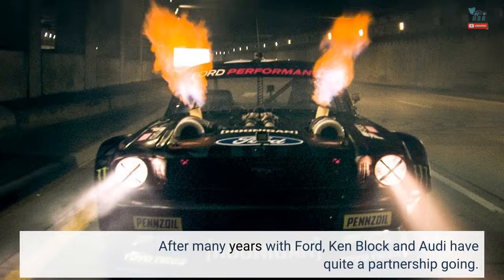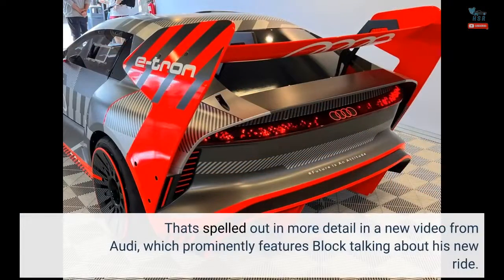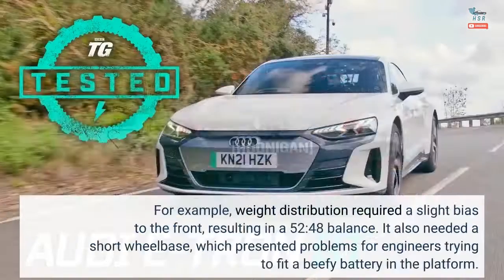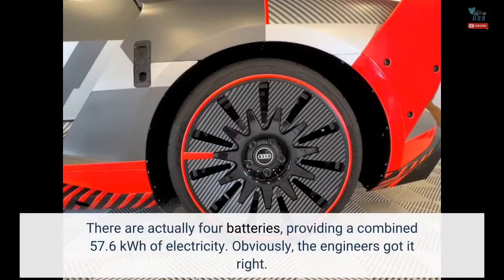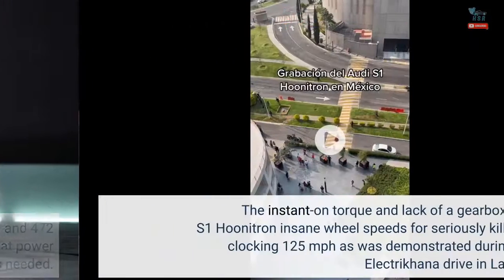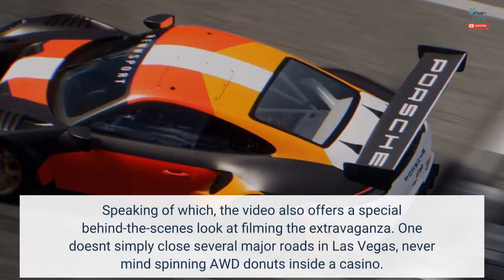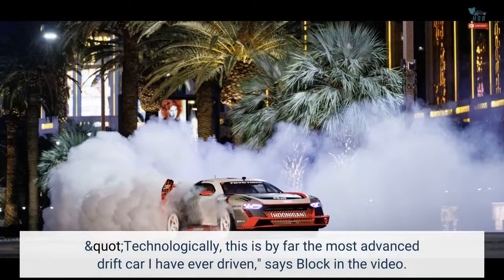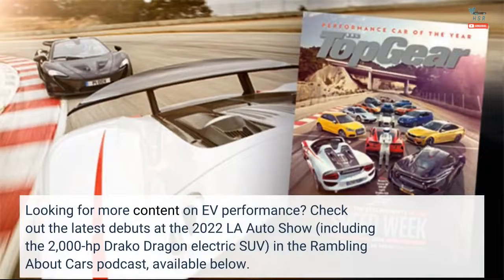Audi S1 Hoonitron, Electrikhana Detailed In Behind-The-Scenes Video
After many years with Ford, Ken Block and Audi have quite a partnership going. The infamous slayer of tires recently launched his latest gymkhana video driving the bonkers Audi S1 Hoonitron EV, but he's more than just a driver and spokesperson in this motoring relationship. That's spelled out in more detail in a new video from Audi, which prominently features Block talking about his new ride. He explains how his Hoonigan team and Audi worked together to create this one-off racing machine, starting from scratch and evolving the build to meet Block's decidedly non-traditional racing needs. For example, weight distribution required a slight bias to the front, resulting in a 52:48 balance. It also needed a short wheelbase, which presented problems for engineers trying to fit a beefy battery in the platform. There are actually four batteries, providing a combined 57.6 kWh of electricity. Obviously, the engineers got it right. The S1 Hoonitron lays down 671 horsepower (500 kW) and 472 pound-feet (640 Newton-meters) of torque, and that power can go to the front or rear motors as needed. The instant-on torque and lack of a gearbox give the S1 Hoonitron insane wheel speeds for seriously killing tires, clocking 125 mph as was demonstrated during Block's Electrikhana drive in Las Vegas. Speaking of which, the video also offers a special behind-the-scenes look at filming the extravaganza. One doesn't simply close several major roads in Las Vegas, never mind spinning AWD donuts inside a casino. We get a better look at some of the filming locations, a look at the editing process, and there's plenty of love for the S1 Hoonitron in action. "Technologically, this is by far the most advanced drift car I have ever driven," says Block in the video. Considering his previous vehicles included the all-wheel-drive Hoonicorn Mustang with 1,400 hp and the Ford Hoonitruck with a twin-turbocharged Ford GT racing engine, that says something about Audi's effort for the S1 Hoonitron. Looking for more content on EV performance? Check out the latest debuts at the 2022 LA Auto Show (including the 2,000-hp Drako Dragon electric SUV) in the Rambling About Cars podcast, available below.